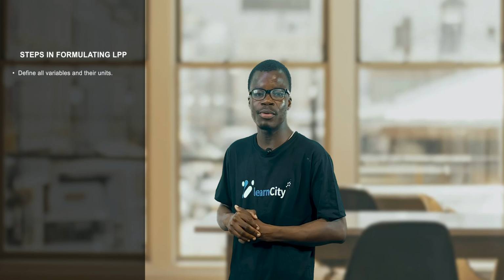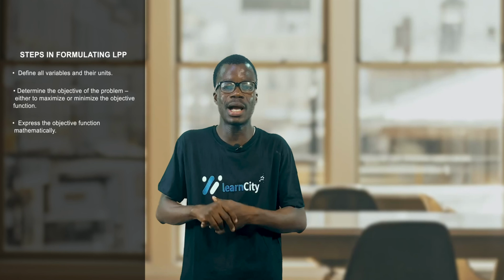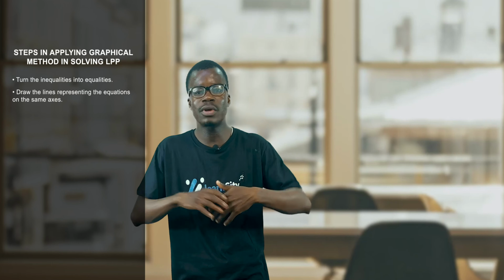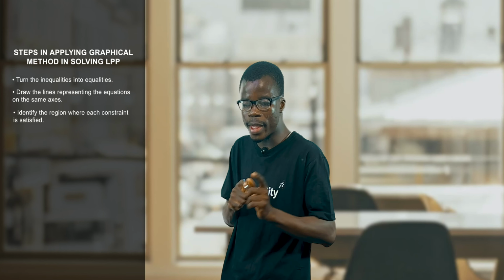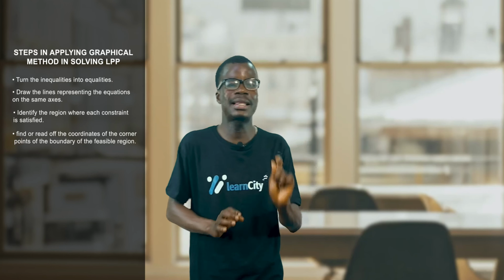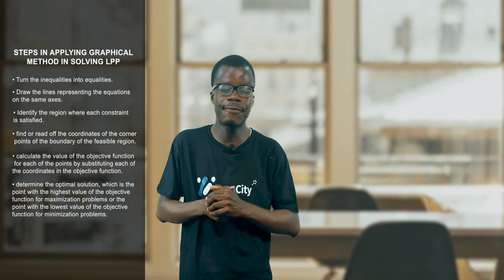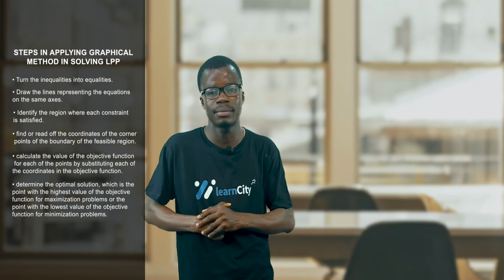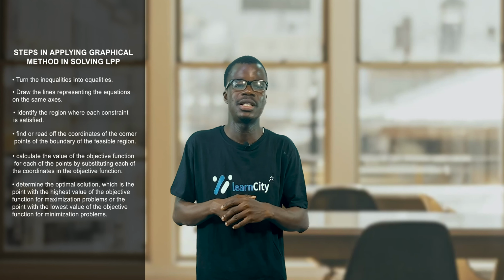#2 Formulation of LPP | Minimisation | Development of LPP model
This video explains How to formulate LPP; minimisation and Development of Models in LPP.